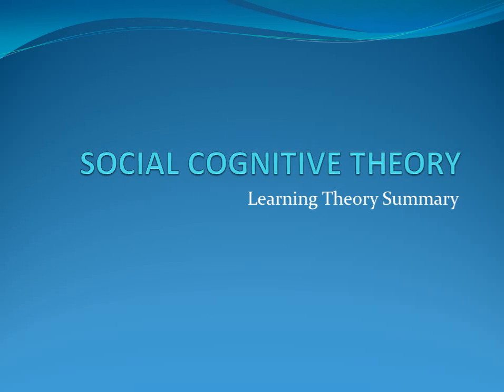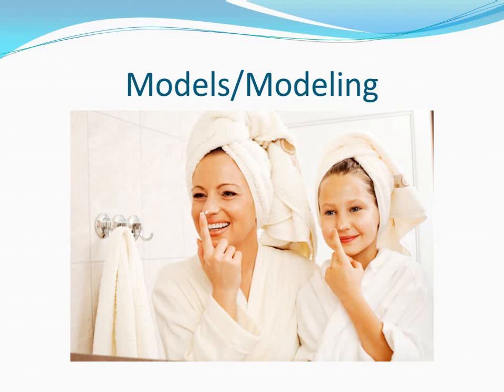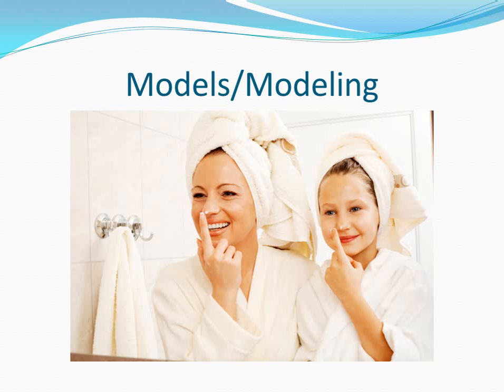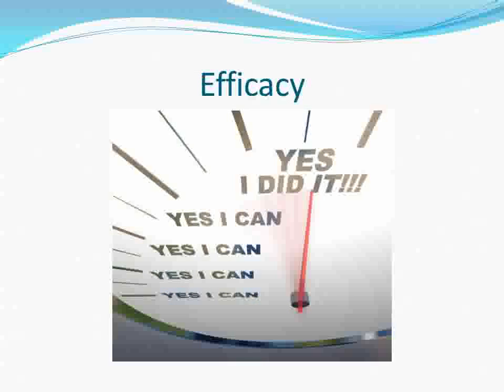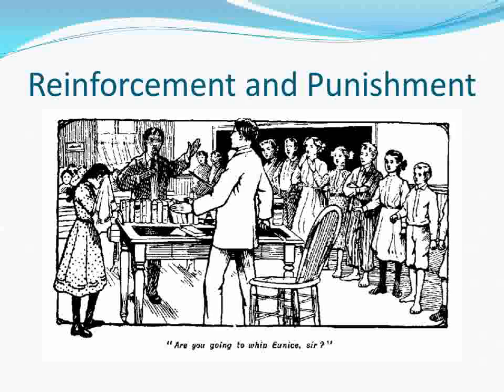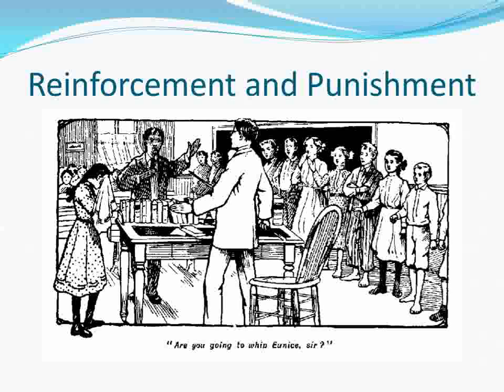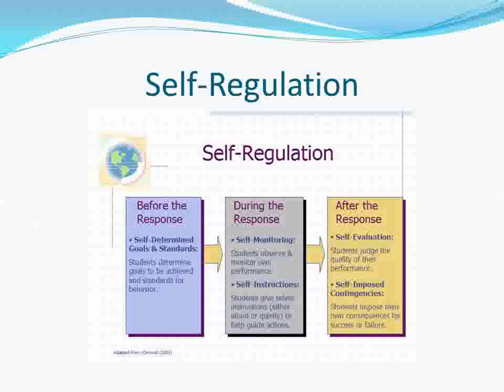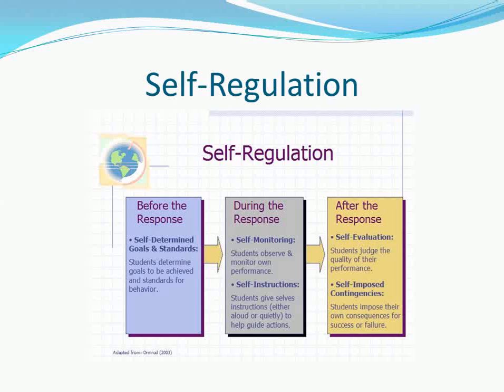Social Cognitive Theory of Learning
Describes the 4 main points of social cognitive theory as well as strengths and weaknesses.